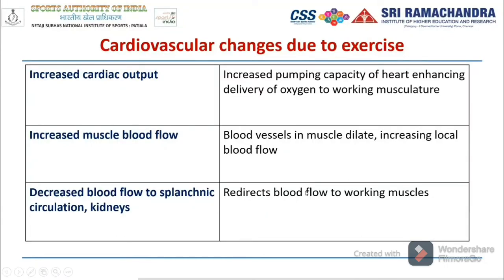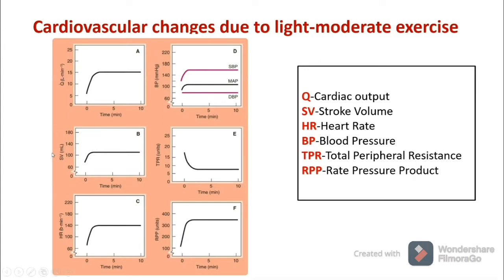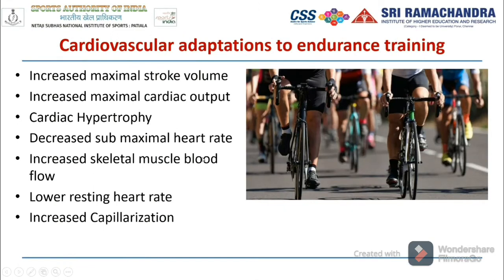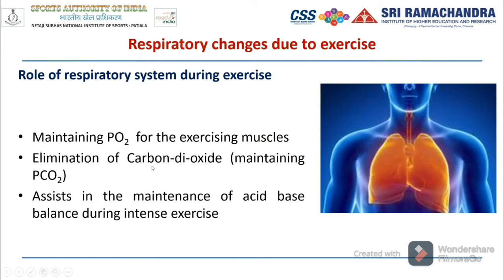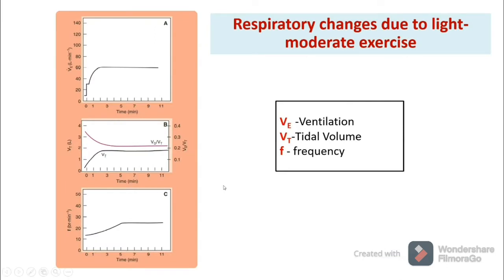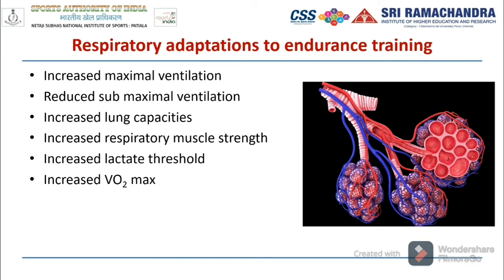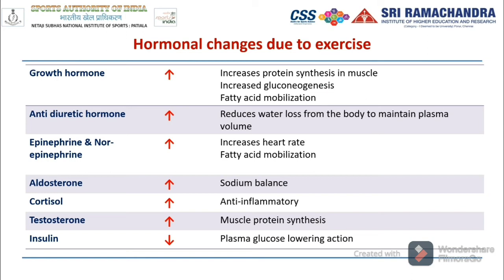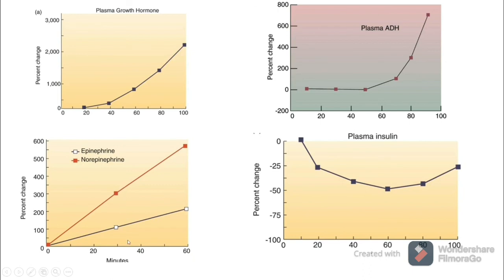Basics of Sports Physiology part ll